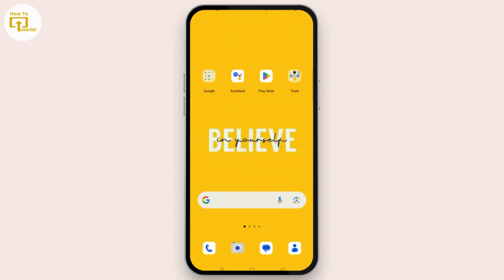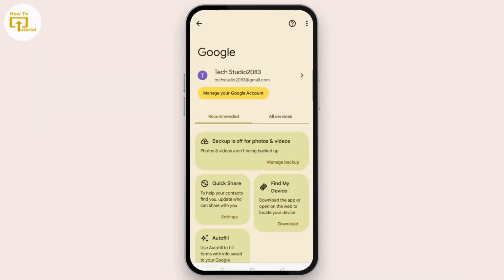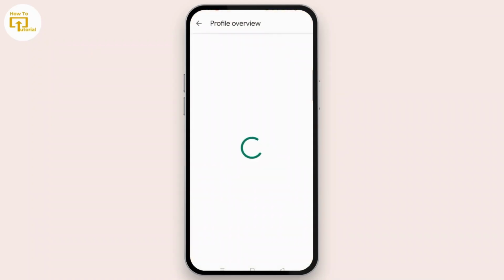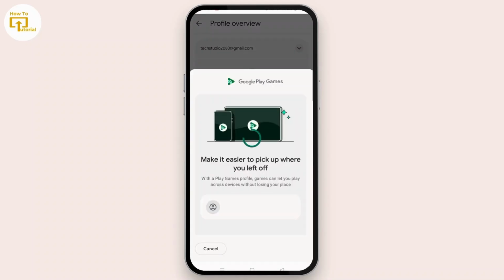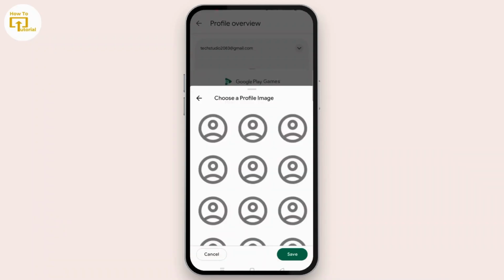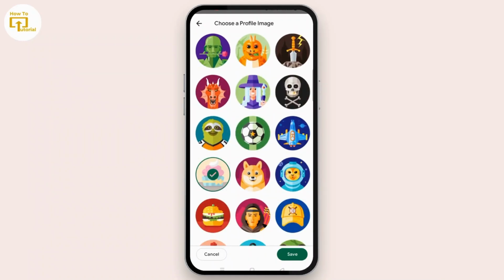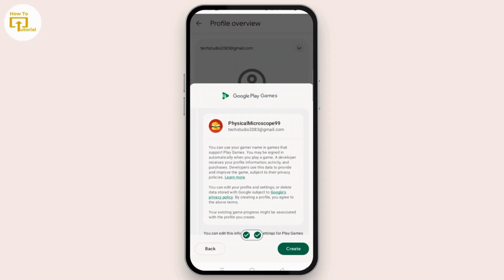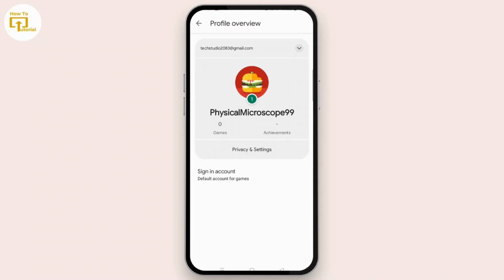How to Create Google Play Games Profile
How to Create Google Play Games Profile @LoginHelps
In this video, learn how to create a Google Play Games profile step-by-step! We walk you through the process from opening Settings on your device to customizing your gamer profile. Follow our easy instructions to set up your profile picture and name, ensuring you get started with Google Play Games without any hassle. Perfect for gamers looking to personalize their experience on Google Play Games. Watch now and make your gaming profile stand out!

Chapters
00:00 - Introduction
Welcome to our guide on creating a Google Play Games profile.

00:10 - Open Settings
Start by opening the Settings app on your device.

00:20 - Locate Google
Scroll down to find and tap on "Google."

00:30 - Choose Google Account
Select the Google account for which you want to create a profile.

00:40 - Access All Services
Tap on "All Services" under "Recommended."

00:50 - Open Google App Settings
Scroll to "Settings for Google App" and select it.

01:00 - Go to Play Games
Tap on "Play Games" to proceed to the overview window.

01:10 - Create a Profile
Tap on "Create a Profile" to start setting up your gamer profile.

01:20 - Set Up Profile
Customize your profile with a picture and name.

01:30 - Save Profile
Select your profile picture and name, then tap "Save."

01:40 - Complete Creation
Tap "Next" and then "Create" to finalize your profile.

01:50 - Conclusion